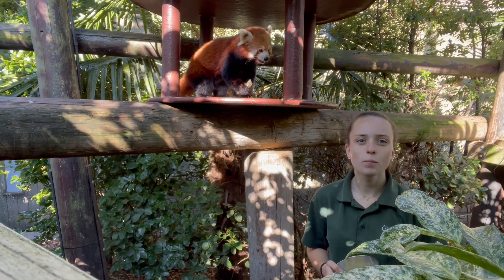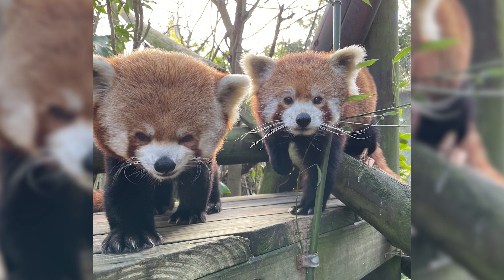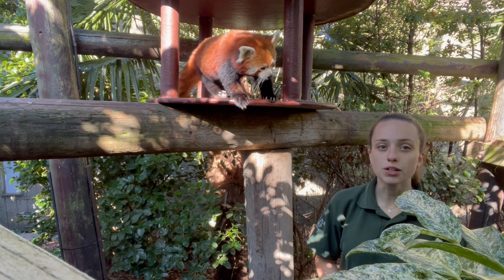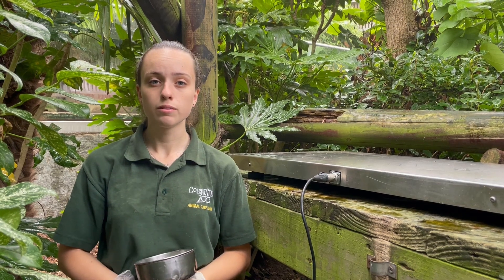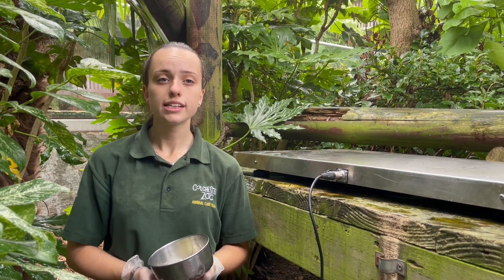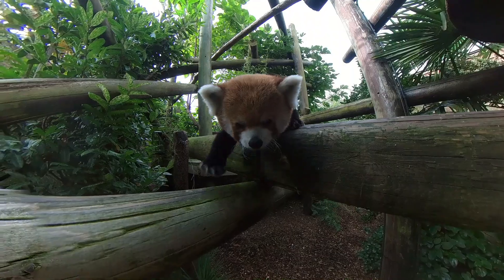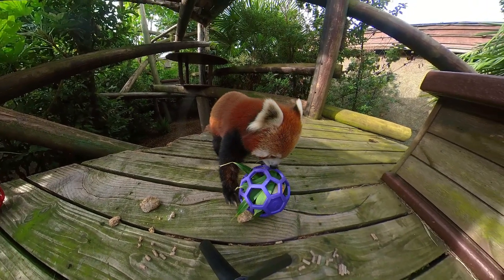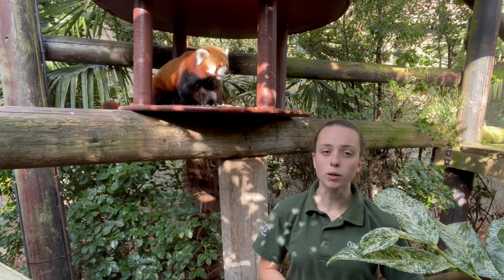International Red Panda Day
What is small, red, fluffy, and incredibly cute? A Red Panda!
In celebration of International Red Panda Day, Zoo Keeper Rachel, introduces our pair, Liwei and An-An, and shares some interesting facts about this adorable species.